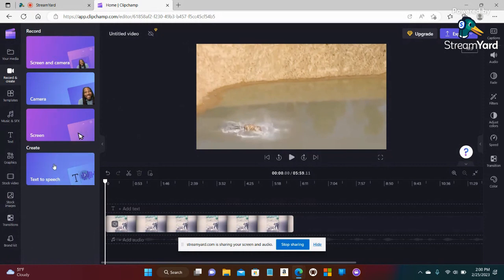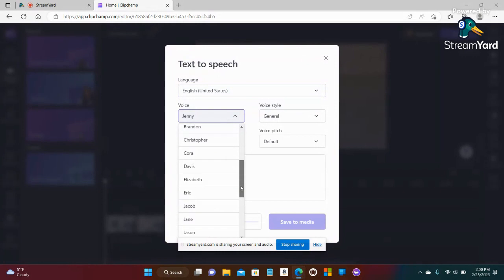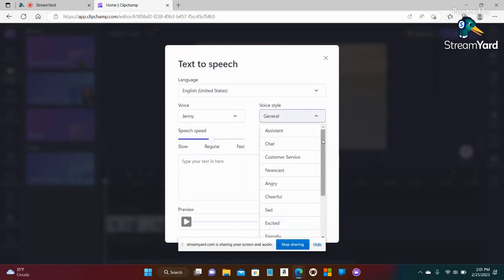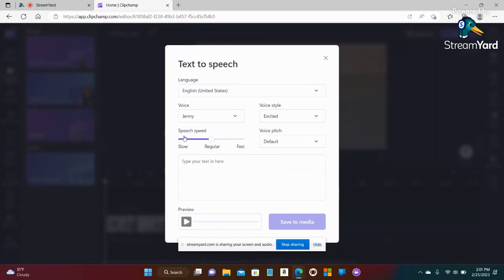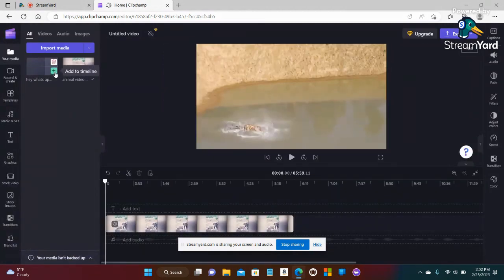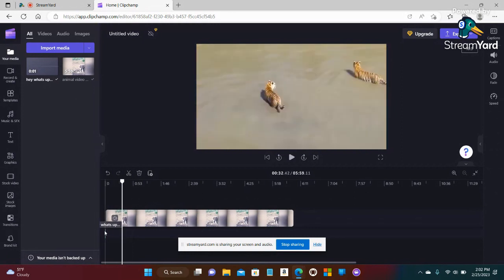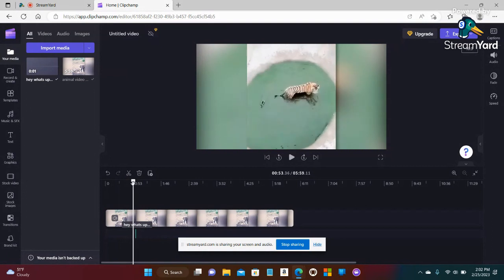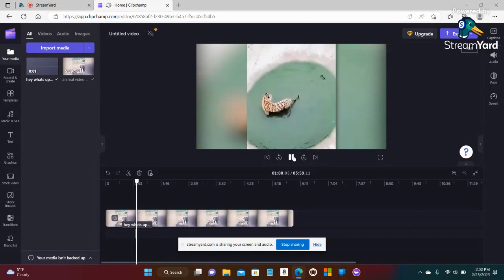HOW TO ADD VOICE OVER WITH (CLIPCHAMP)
I WILL SHOW YOU HOW ADD A VOICE OVER WITH CLIPCHAMP !! SUPER EASY!!